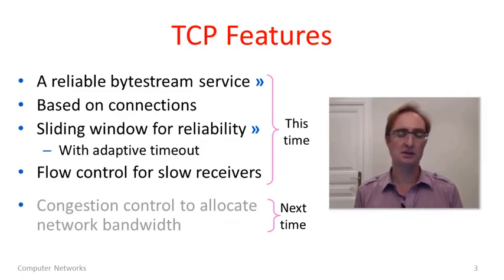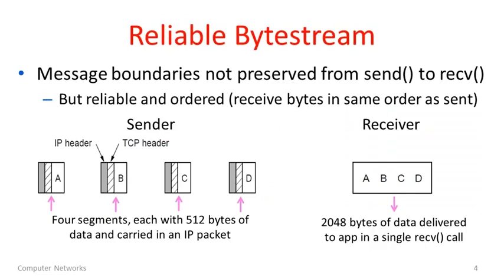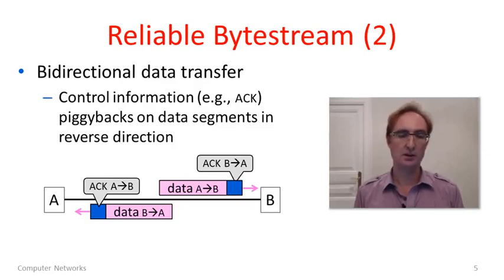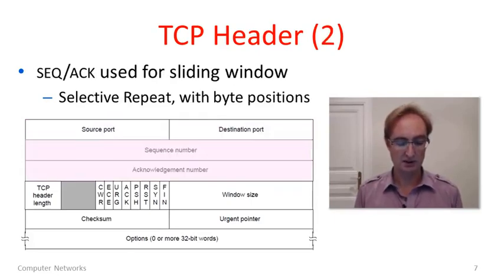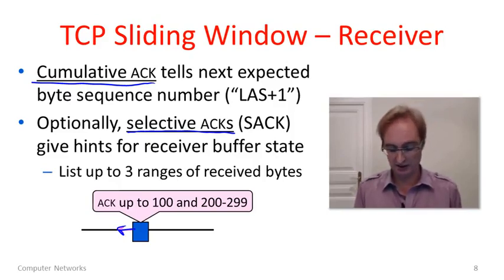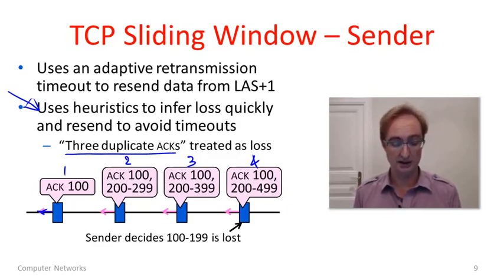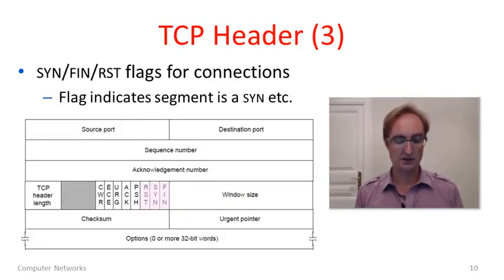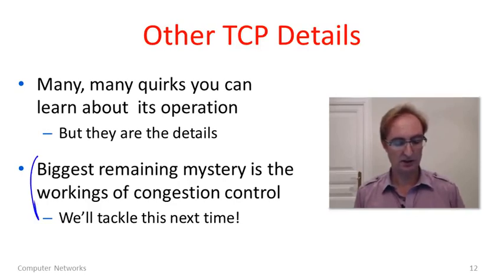Week 6.8 - Transmission Control Protoco (TCP)